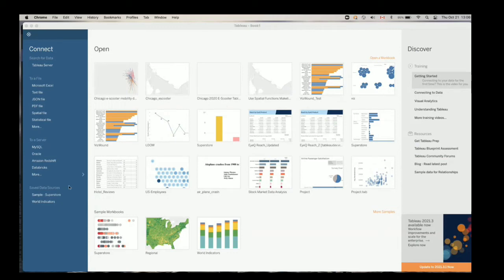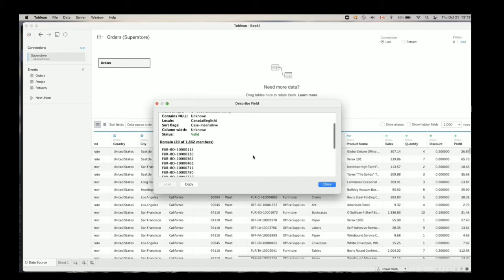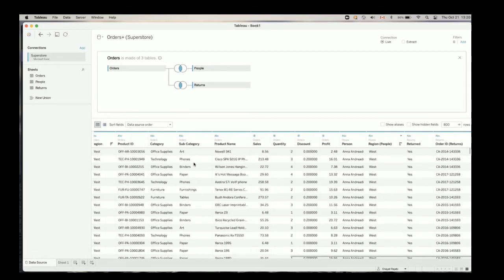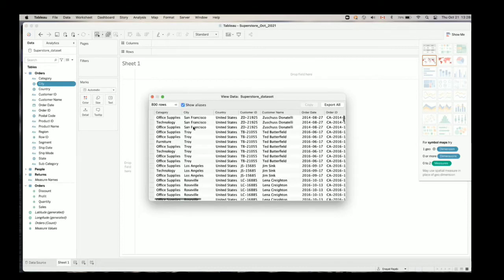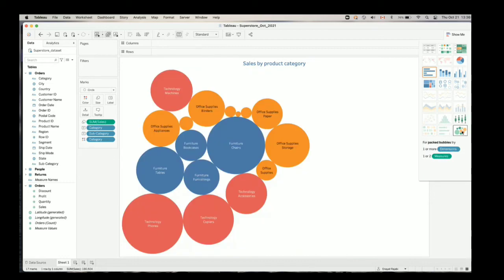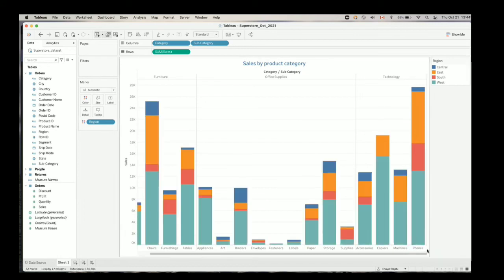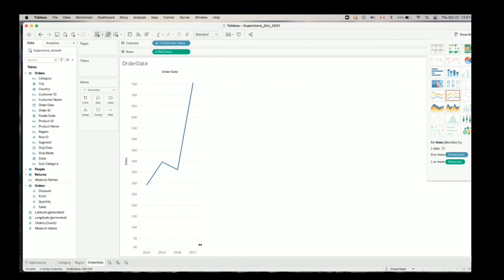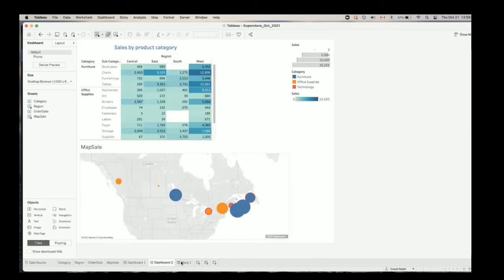Tableau - Part one